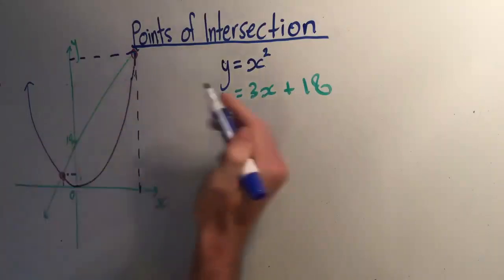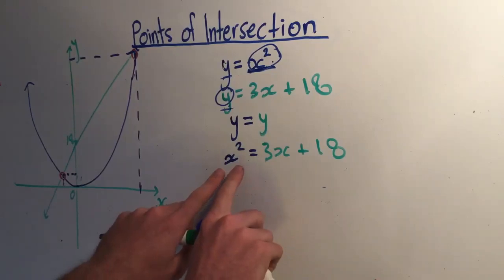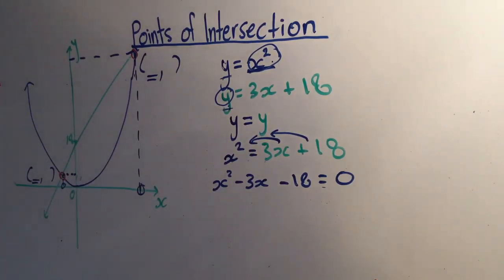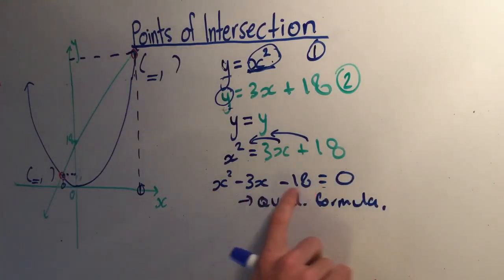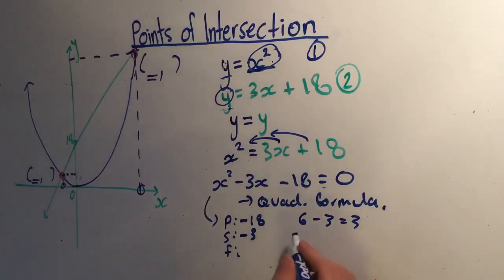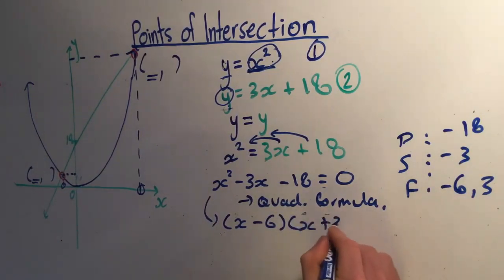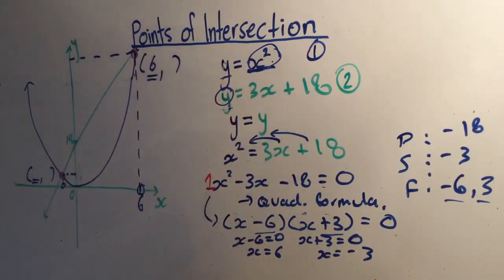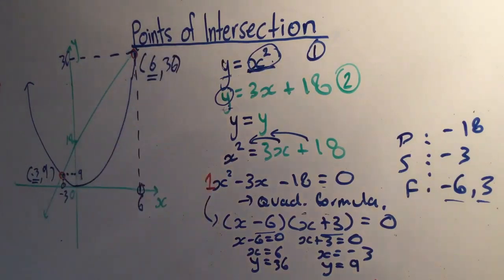How To Find Points of Intersection With Parabolas Trim